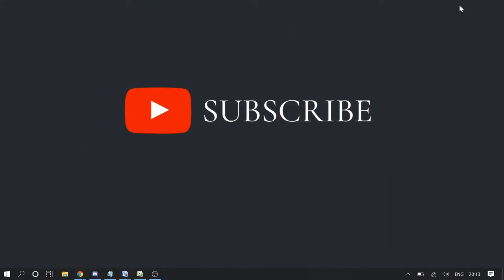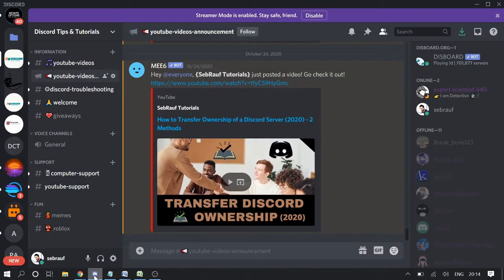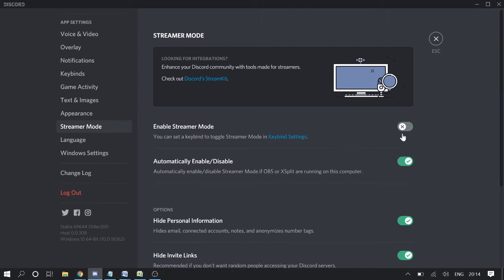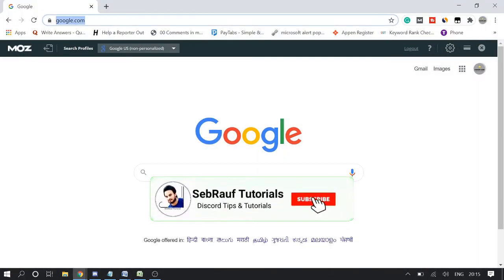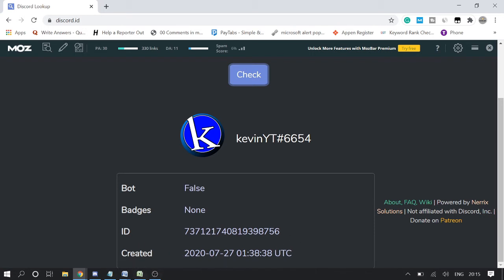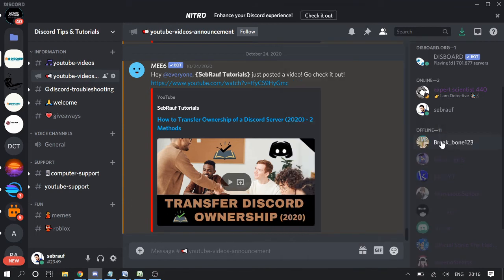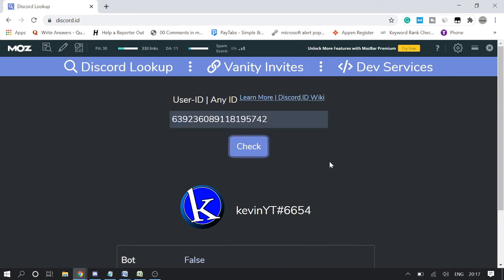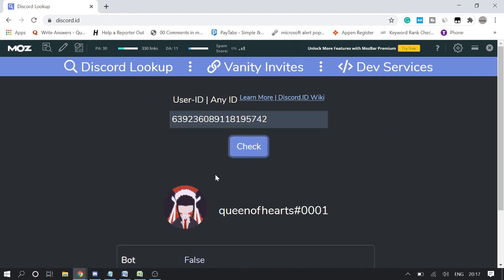Know Discord Account Creation Date - (Check Discord Account Age)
In this video, you will learn how to know the discord account creation date with this easy method.
Do you have a question in your mind like
How old is my discord account or want to know about any discord account?
You can also know if any user is a bot or a real person with this easy trick.